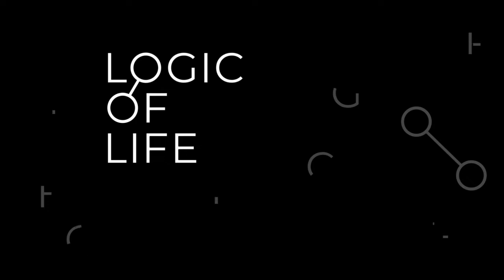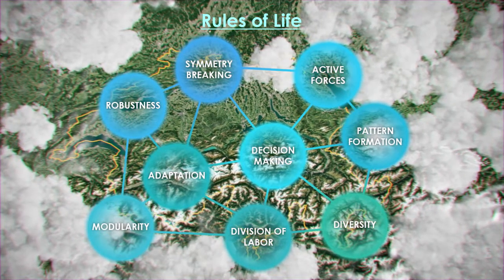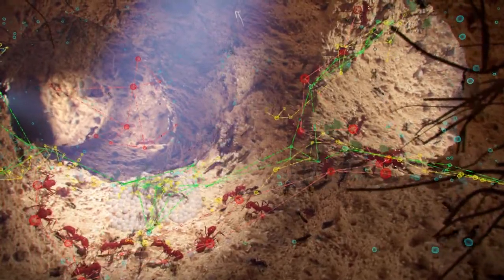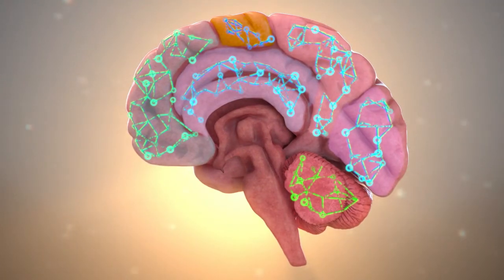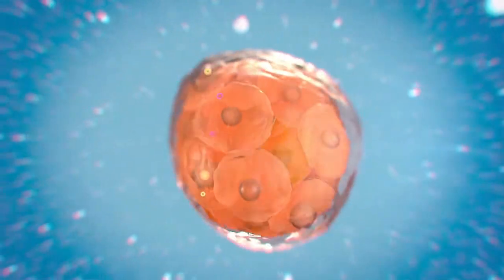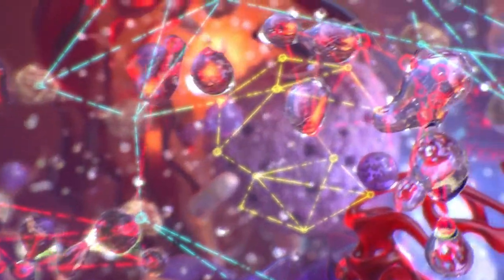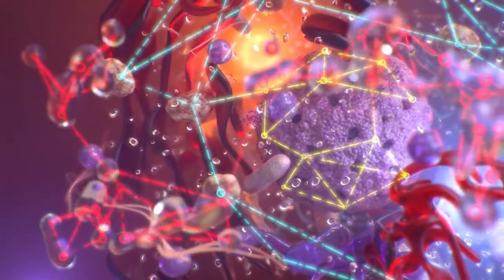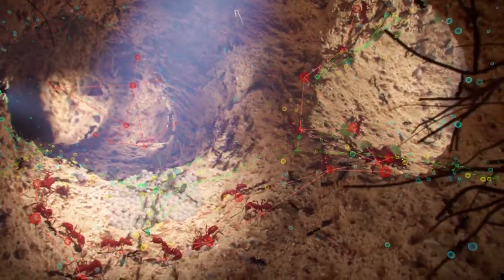Logic of Life | Science Animation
Logic of Life is an initiative that unifies world-leading quantitative research in the life and life-inspired sciences in Switzerland with a bold aim: To identify the rules of life that drive emergence and self-organization at all biological scales, such as the appearance of variation, the formation of spatial patterns, the division of labor, and the creation of robustness. This will address one of the biggest missing links in our current understanding of life, namely how scales are connected. Knowing these rules will revolutionize the translation of biological findings into products, services, and treatments that benefit our society.

CONTENT
00:00 A City's Logic
01:00 An Ant Colony's Logic
01:20 A Brain's Logic
01:46 A Cell's Logic
02:19 A Cell Environment's Logic
02:38 A Molecule's Logic
03:00 The Logic of Life